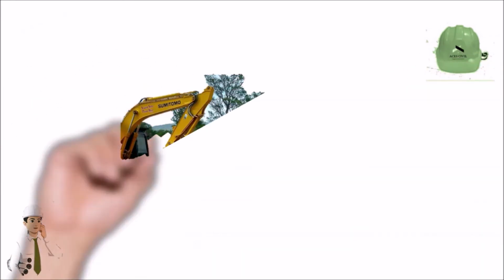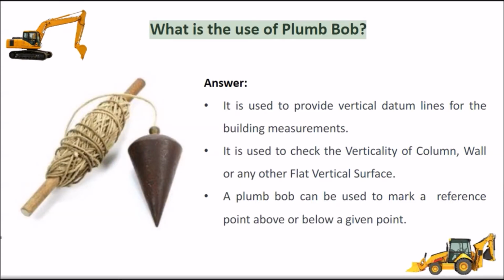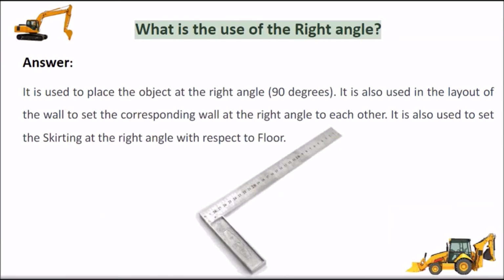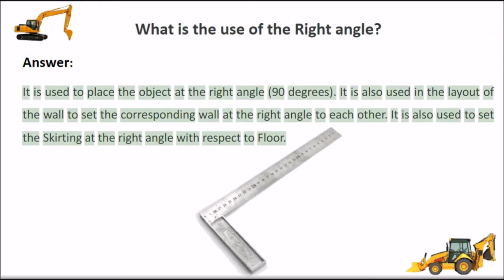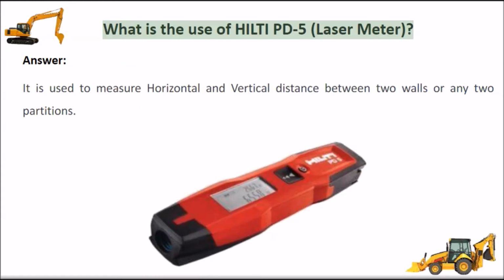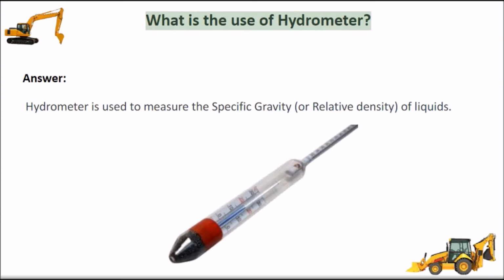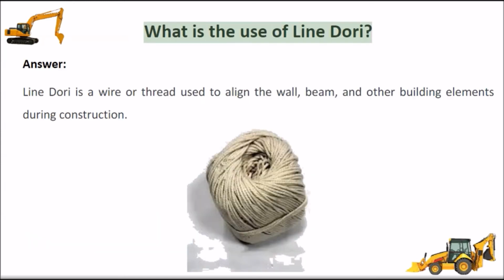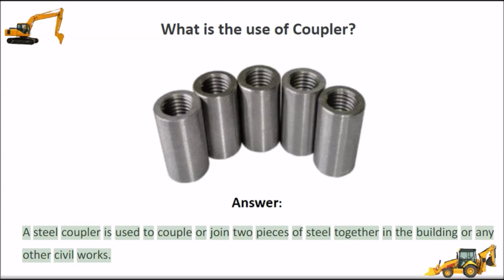Uses Of Important Instrument Used In Construction Site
There are various types of construction equipment that are used on a construction project.